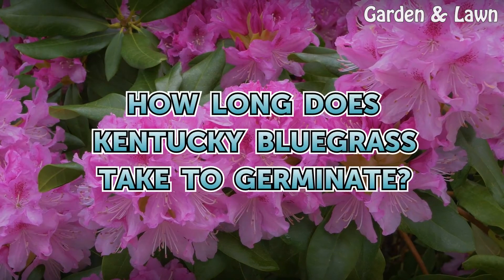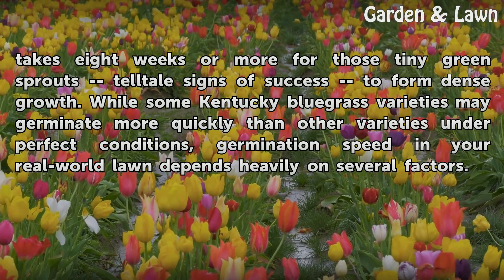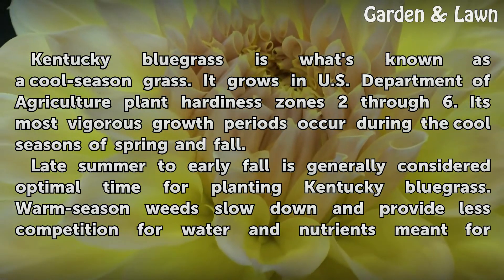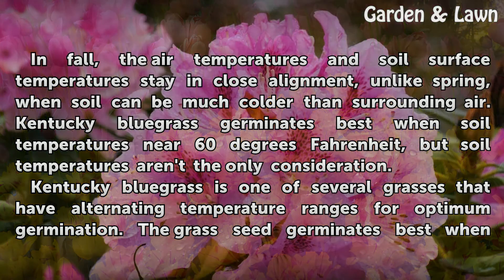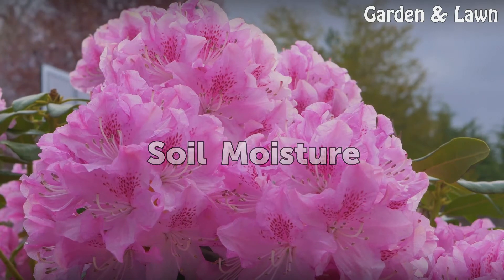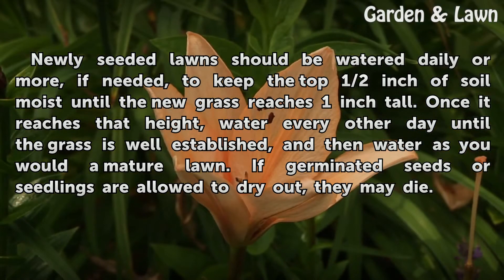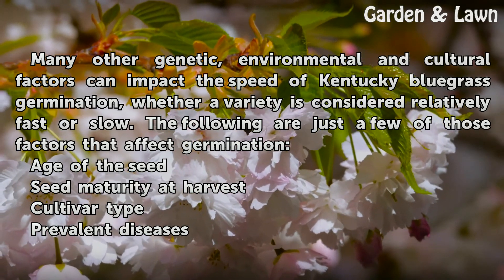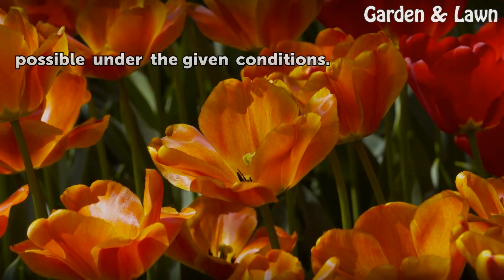How Long Does Kentucky Bluegrass Take to Germinate?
Kentucky bluegrass seed takes anywhere from two to five weeks to germinate. Many factors influence germination speed.

Table of contents How Long Does Kentucky Bluegrass Take to Germinate?
Time of Year 01:05
Air and Soil Temperatures 01:50
Soil Moisture 02:40
Other Factors 03:34